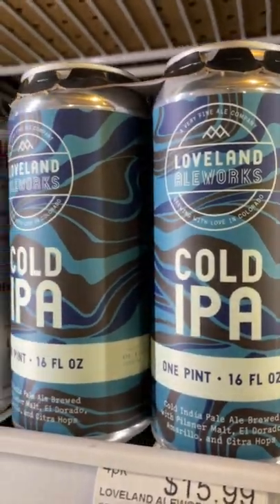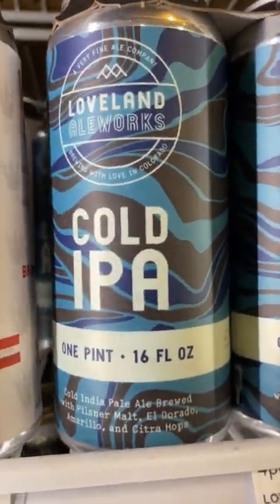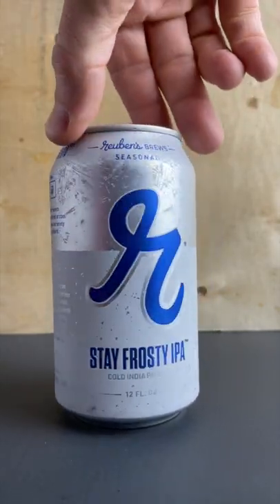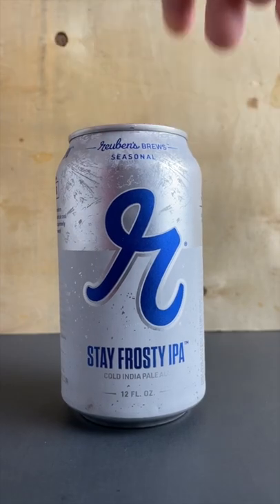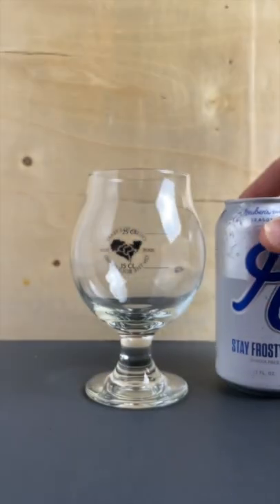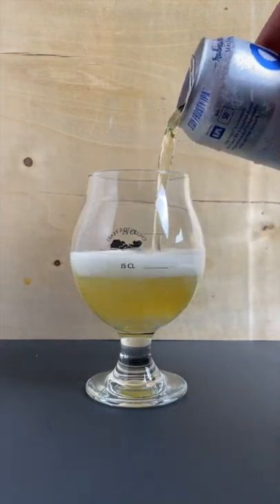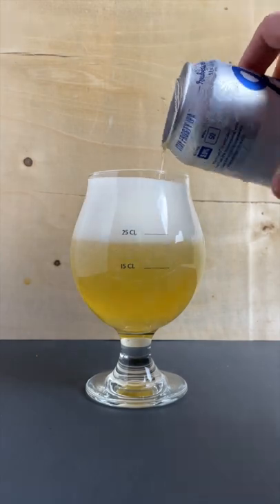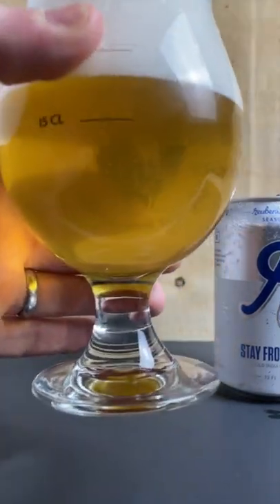What is a Cold IPA?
Is it just a hoppy larger?